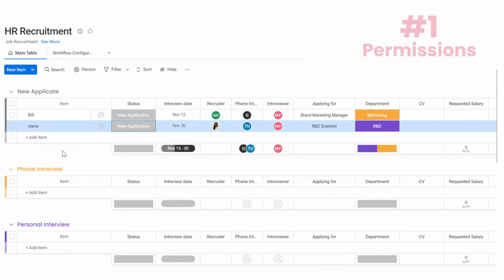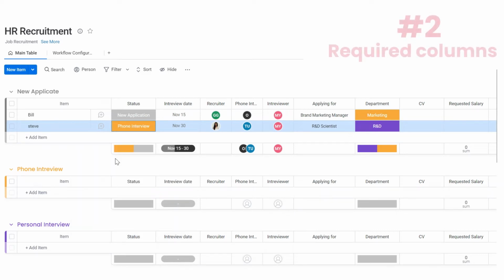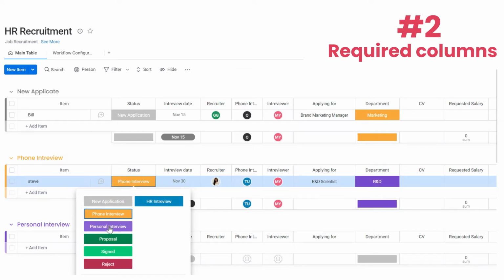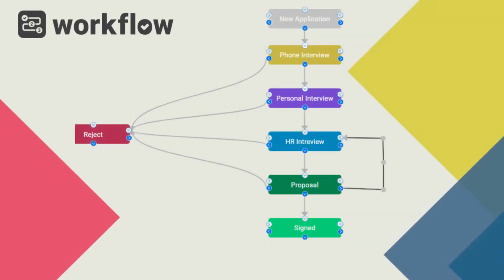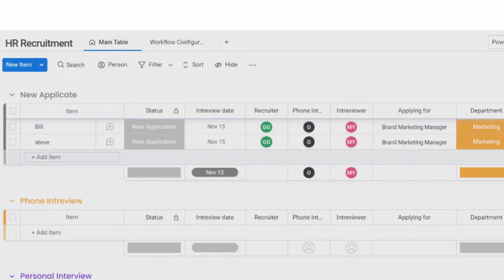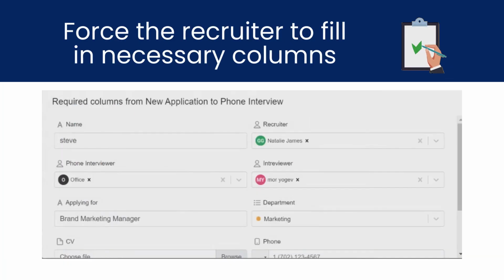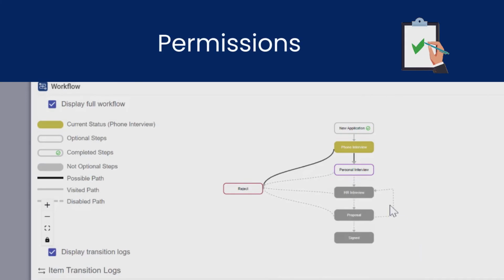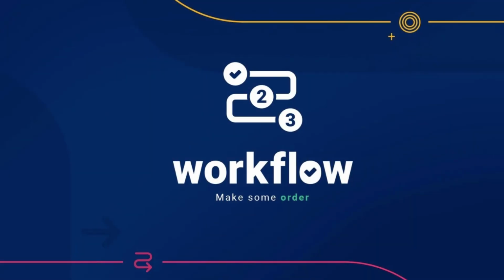Recruiting Process - Workflow App